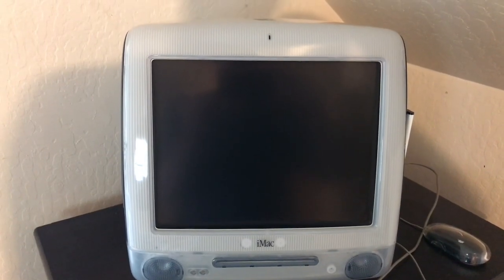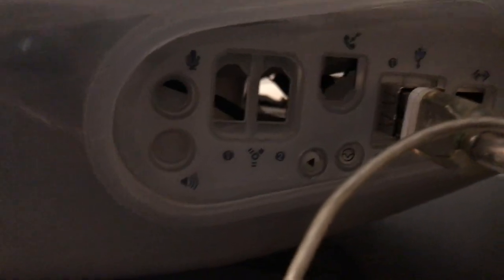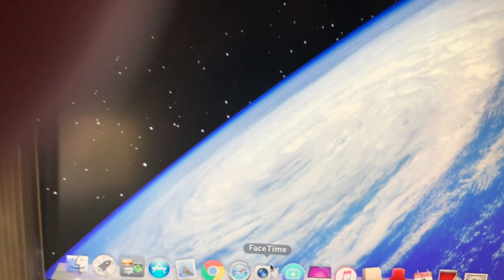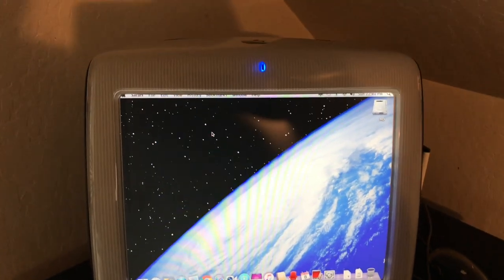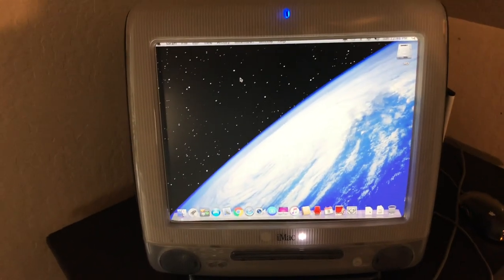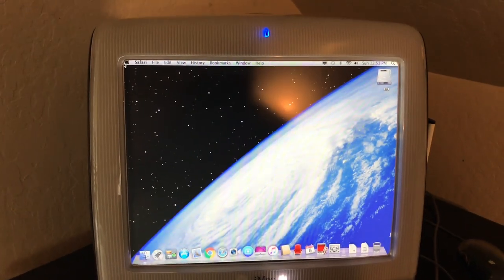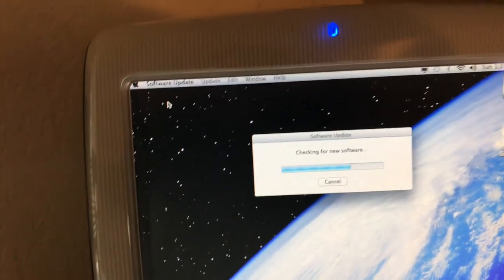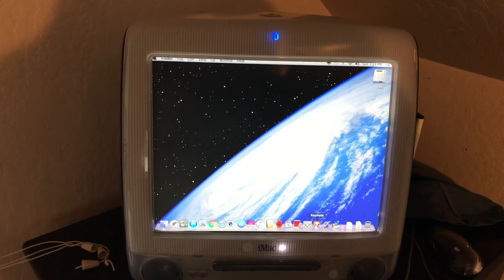THE IMAC G3 REBUILD REVISITING VIDEO MAY 13 2013 PART 2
This video#14 is about THE IMAC G3 REBUILD REVISITING VIDEO MAY 13 2013 PART 2 I REVISED THE VIDEO That I Did Back In May 13 2013 We Talk About It. Also We install Some Software.